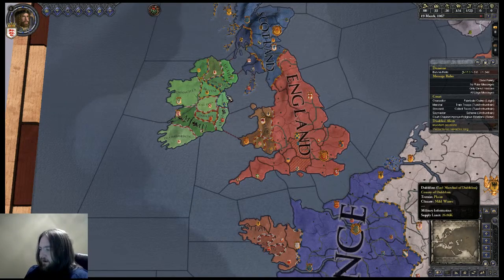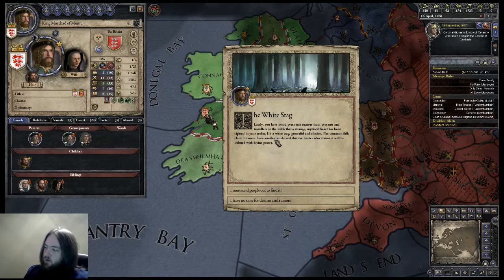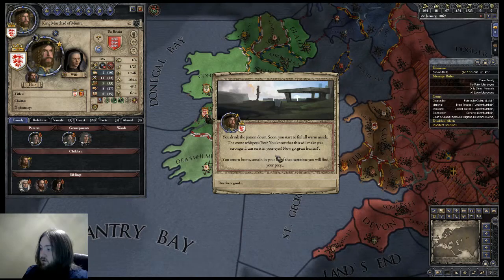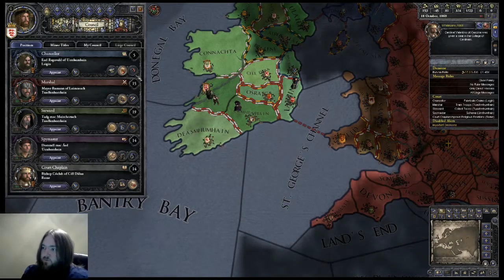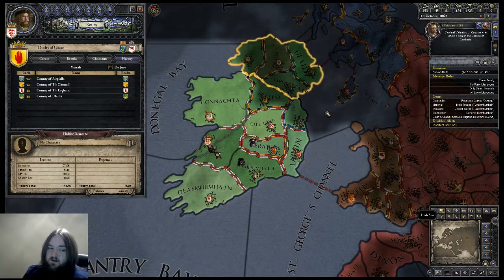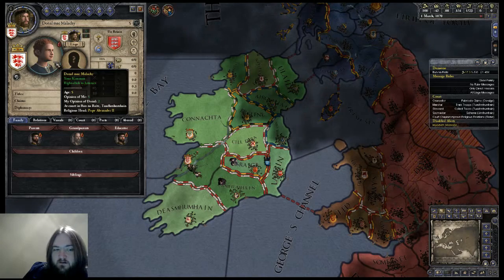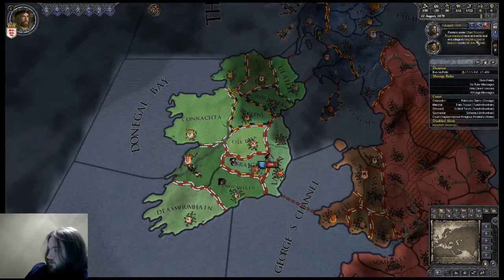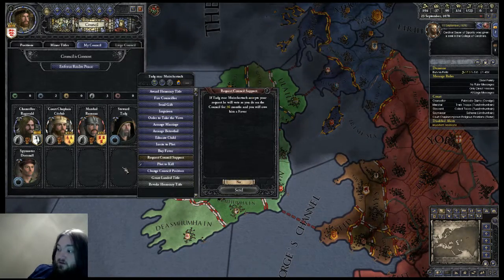Nerdstalgic 'splains Crusader Kings 2, Irish Spring Ep. 7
Hey everyone! Thanks for stopping by and checking out this video! I'm assuming that most of you know this game, but in case you don't, this is a let's play series of Crusader Kings 2 w/all expansions. (Well, except for Sunset Invasion, Aztecs no thx) It's a beautifully made grand strategy game by Paradox Studios that was published a few years back but holds up really well still owing to it's complexity and depth. It's basically a medieval dynasty simulator and something is always going on!

So, if you are unfamiliar with the game, stay awhile and check it out. If you like what you see, I encourage you to look it up on Steam and pick the game up. Alternatively, feel free to wait and you'll probably see the base game go on sale for a fairly cheap price. (9.99 is fairly common) The learning curve can be a bit steep, but the view from the mountaintop is amazing.